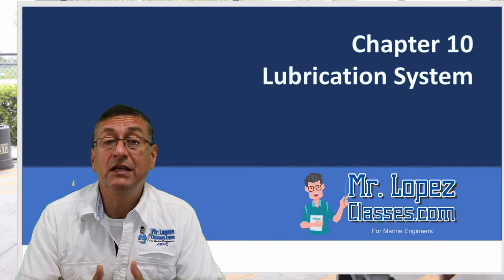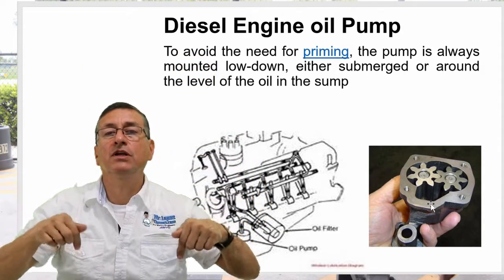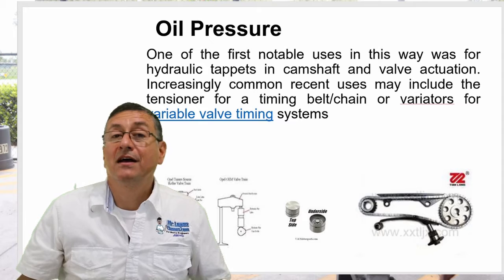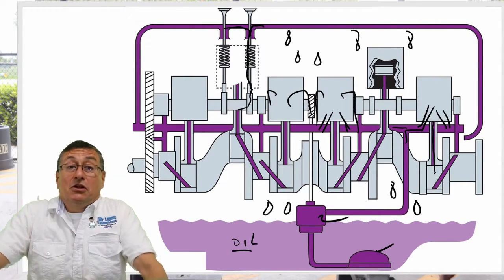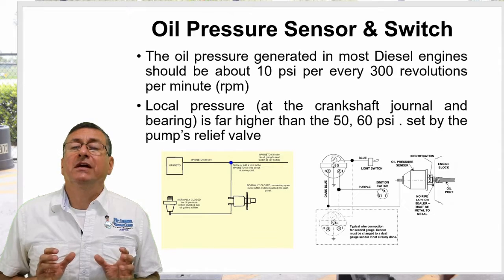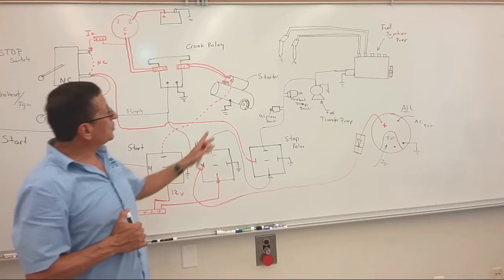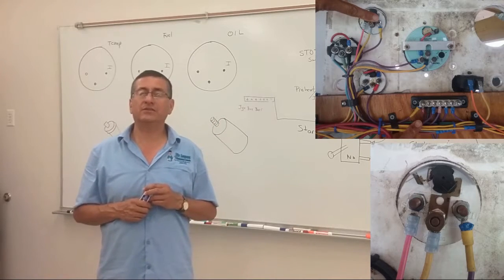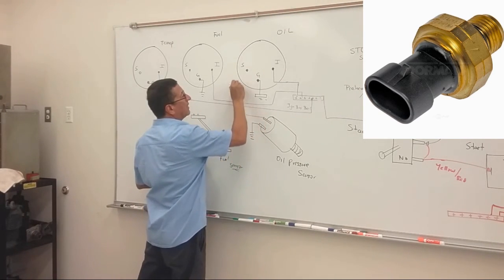Lubrication System & Oil Pump / Chapter 10 EP 1 Diesel Book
In this Video we are going to study how the lubrication system works in a diesel engine. We will follow the oil path  and the components involved in that system . This video is an excellent training material for engineers and technicians.